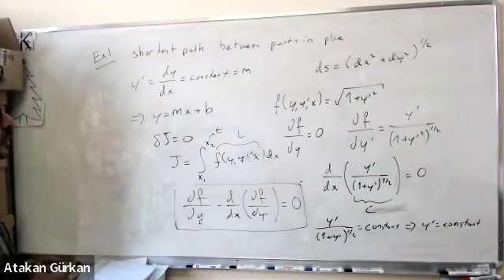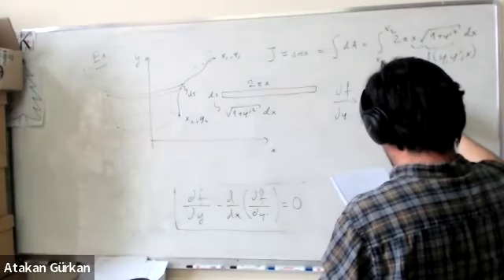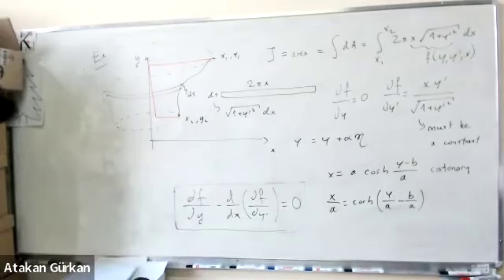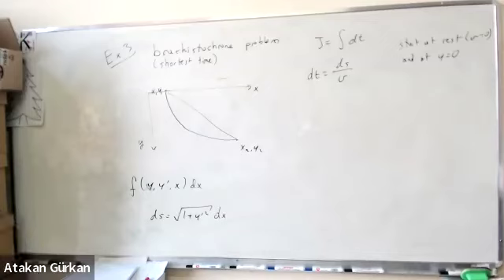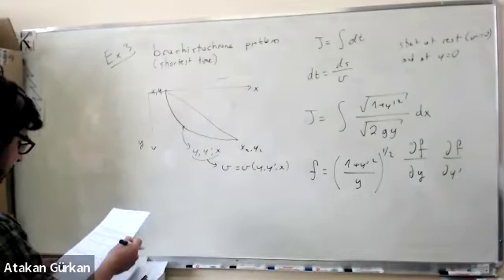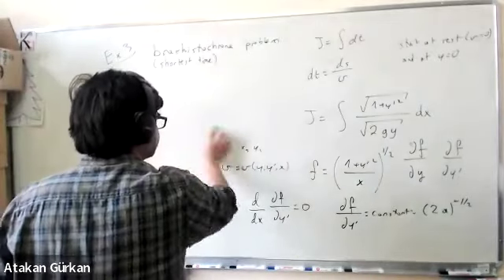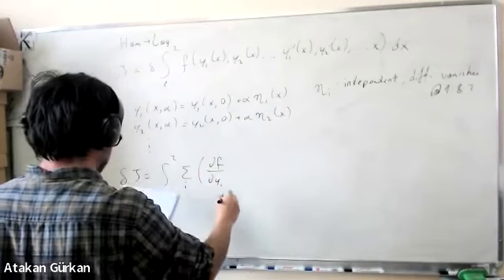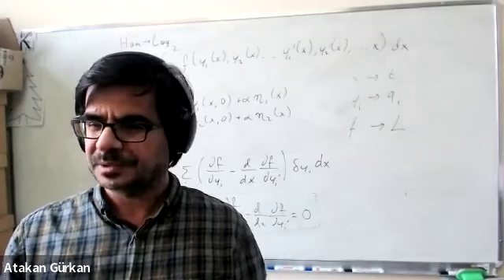PHYS502 -- 2023 03 30 -- session 3